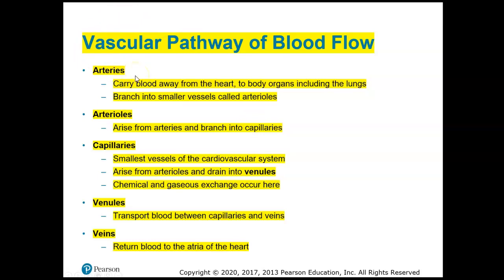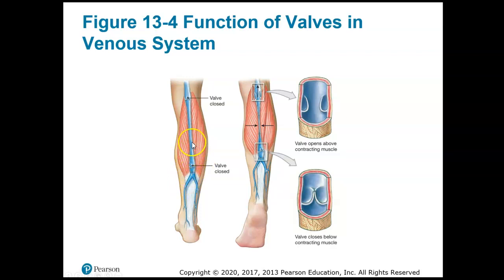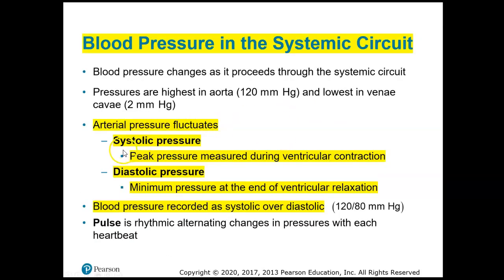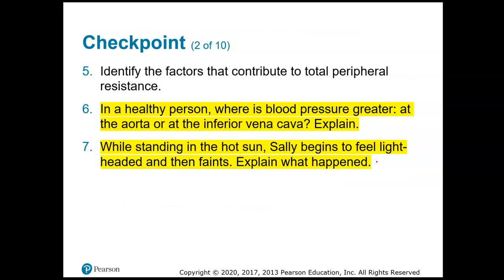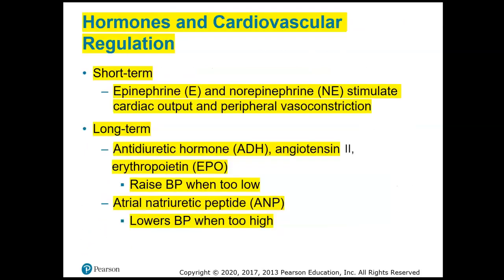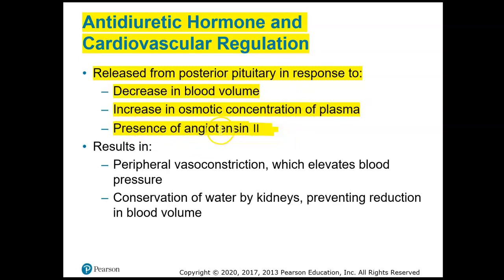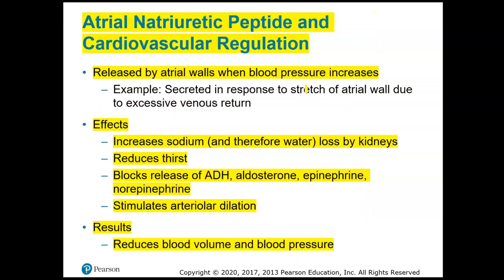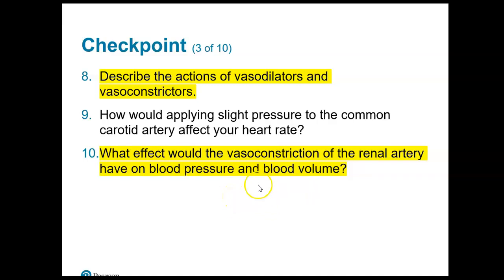163 Ch 13 slides 1 - 58